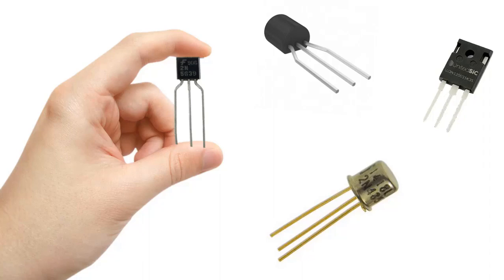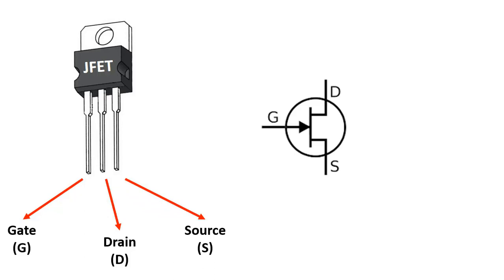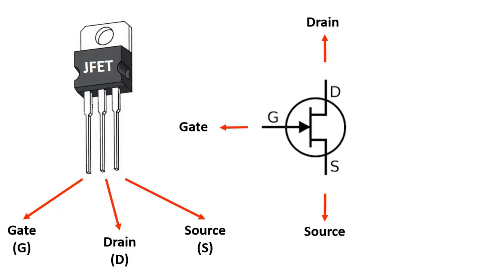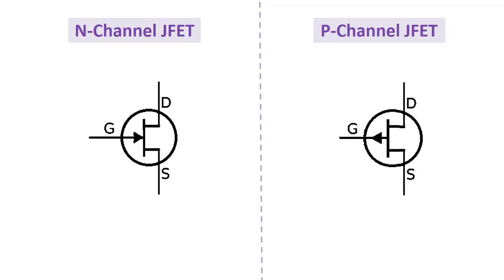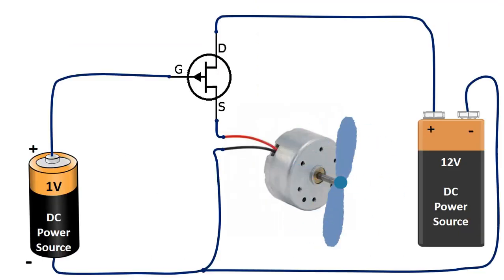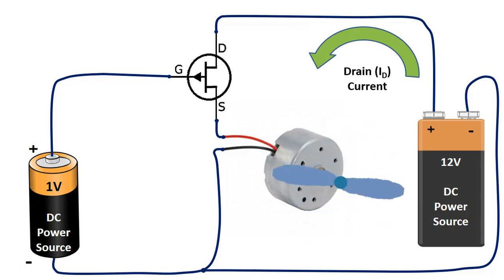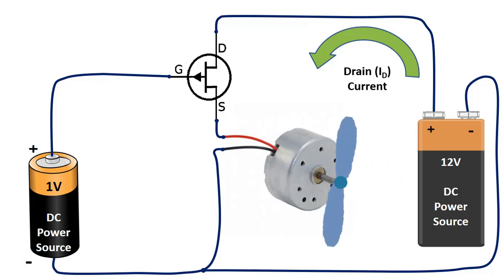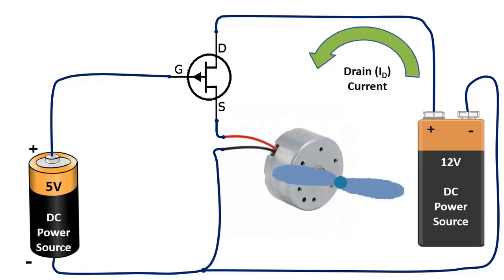What is JFET Transistör? How Does JFETs Work? (JFET Explained)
A Junction Field-Effect Transistor (JFET) is a type of transistor used in electronics for amplification or switching purposes. It belongs to the family of field-effect transistors (FETs) and operates on the principle of electric fields controlling the flow of current within a semiconductor.